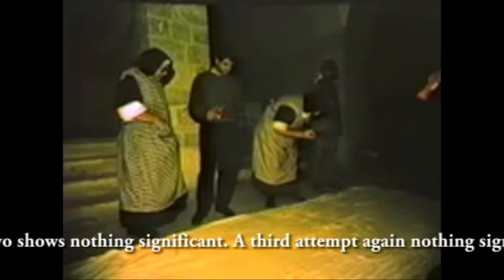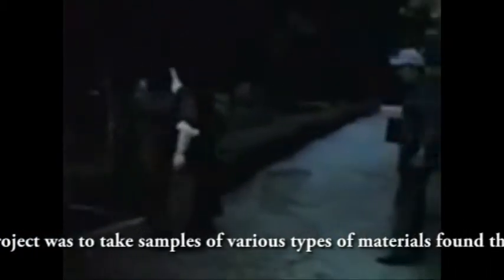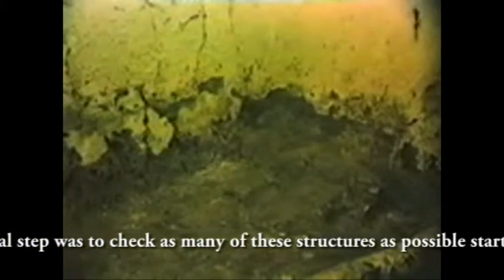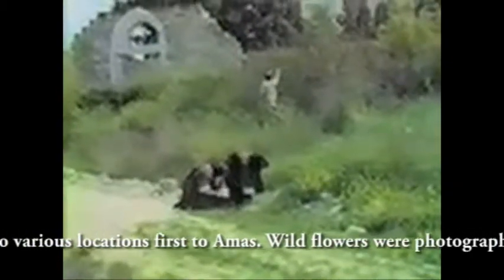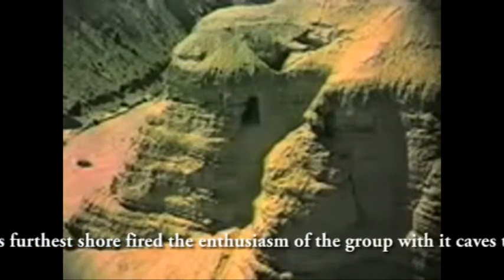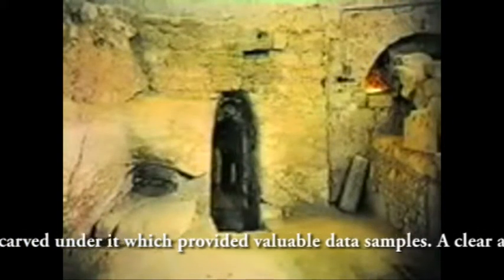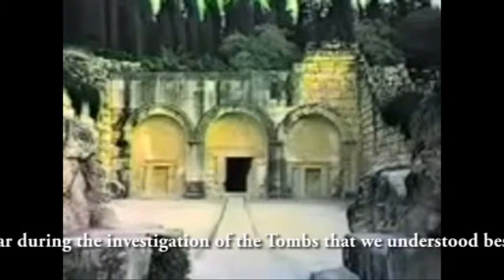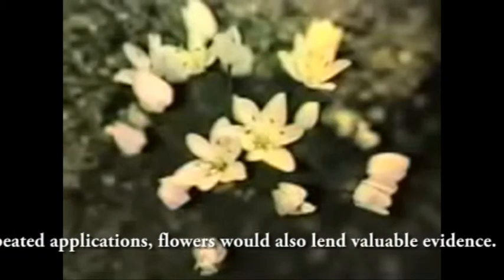SHROUD OF TURIN VITAL EVIDENCE Part 4/7.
n this video we see Dr. Nitowski scientific research which reveals the original blood stains of Jesus magnified, soil and dirt test, fibres and blood cells, damaged knee of the Shroud, magnified human hair, human muscle, calcium and limestone, myrrh and aloes, pollen from flowers in Judea, Pontius Pilate coins on the eyelids, and much more relating to everything you would expect from the true burial cloth of Jesus known as, The Shroud of Turin.
Every mark, soil, image and stain on the Shroud is in perfect agreement with all the 4 gospels.

The vital evidence. Dr. Nitowski. Glass slides holding the tape Shroud samples given by Dr. Ray Rogers.

A Special thanks to David Roberts for his great research and making me aware of the soil on the Shroud, You tube channel GoodShepard007

GNN International Corp, C/O Eternal Pictures Inc. The Gospel of John film.
Johan Sturm Eternal Pictures Inc for the Matthew film

Video Clip of Jesus from The Gospel of John Academy® Award winning Film.

Video clips of Dr. Nitowski with thanks and permission from Giorgio

Video Clip from the FREE DVD film The Evidence and The True Face of The Shroud.
Video and Script mostly written and produced by Simon Brown of